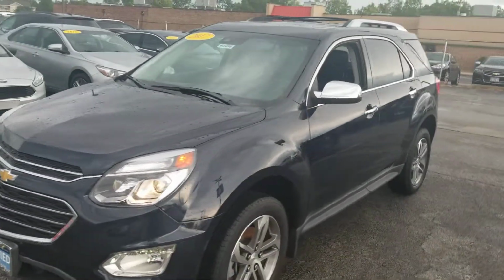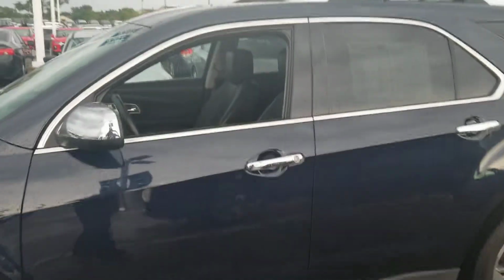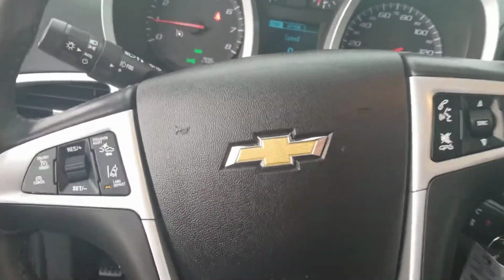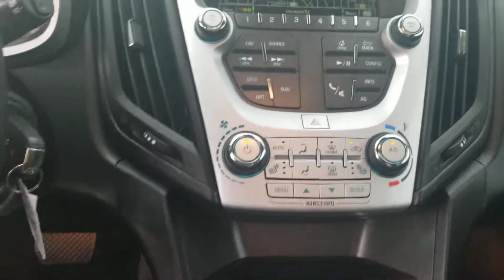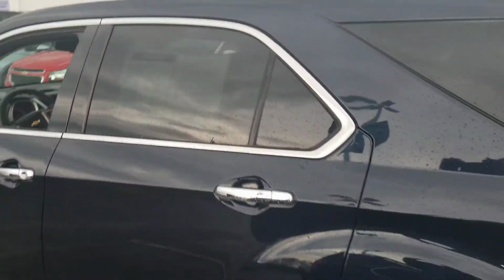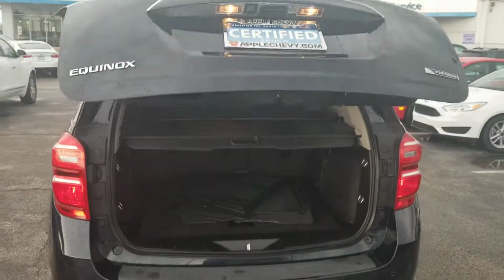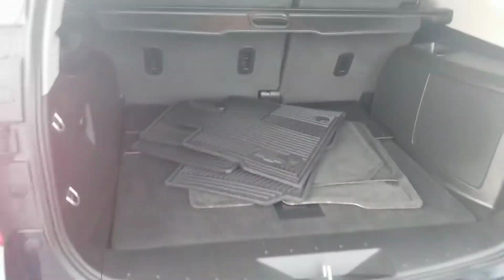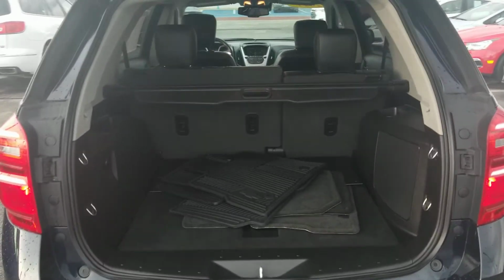2017 Certified Pre-Owned Chevrolet Equinox Premier - Ken's Pick of the Week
Certified Pre-Owned 2017 Chevrolet Equinox Premiere.  Very nice and low mileage vehicle that is just waiting for you to come in and bring her home.  Blue Velvet Metallic with Leather interior, heated seats as well as sunroof and Navigation.  Please visit us here at Apple Chevrolet 8585 W 159th St. in Tinley Park, IL

Any questions regarding this vehicle or any vehicle in our inventory?
Contact Ken Hernandez at (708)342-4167.